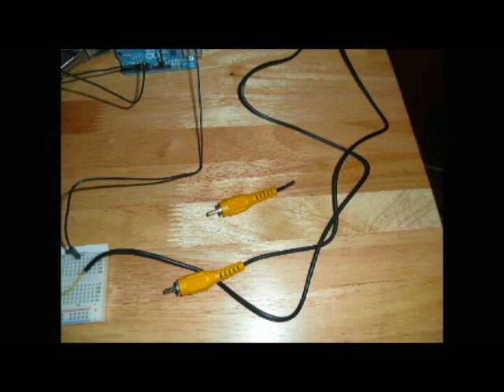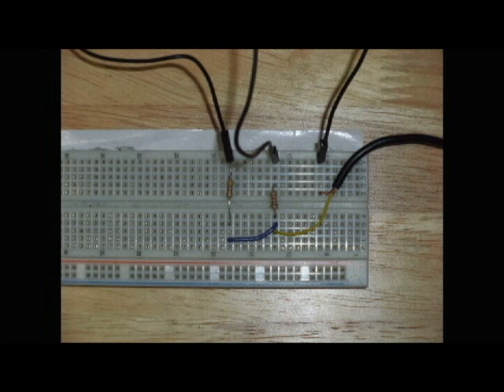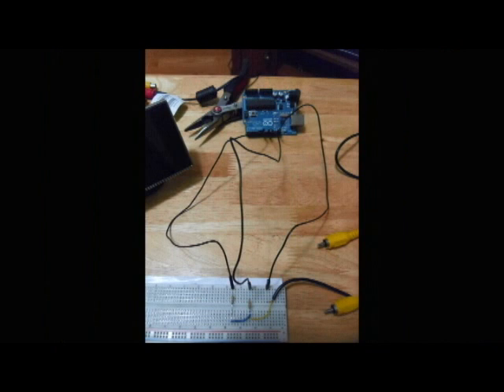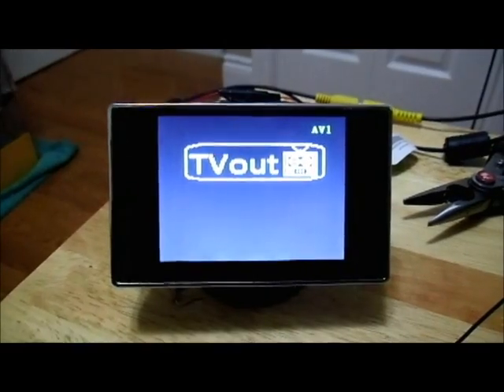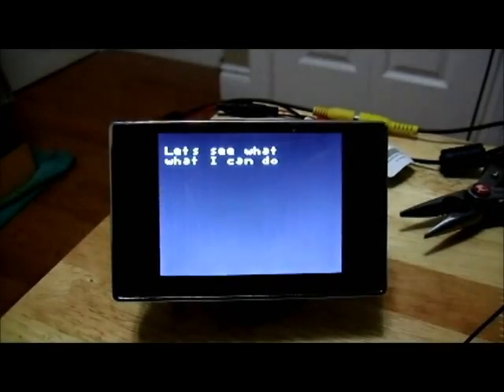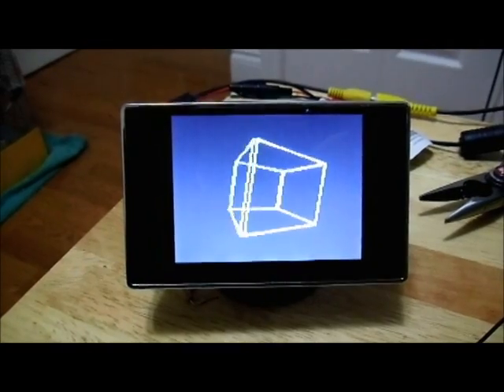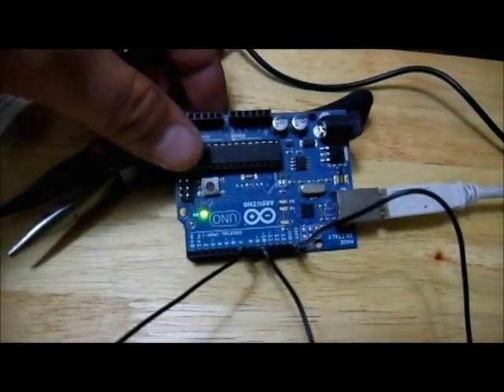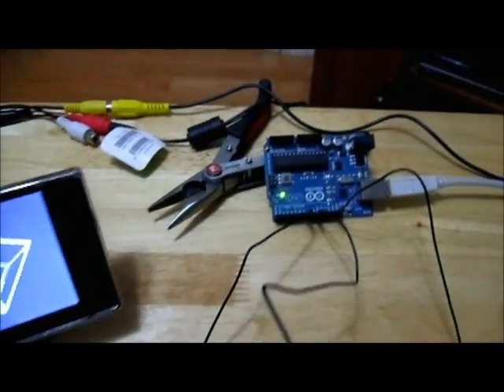Display arduino output on tv for less than $1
Use arduino to output to your tv for less than $1.

Some people have asked where i got the monitor. I got it on ebay from here